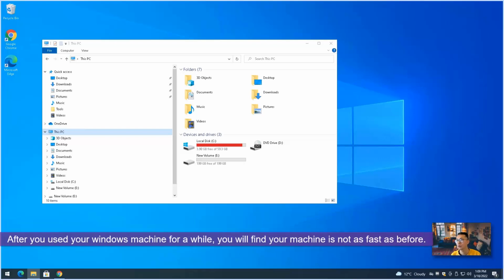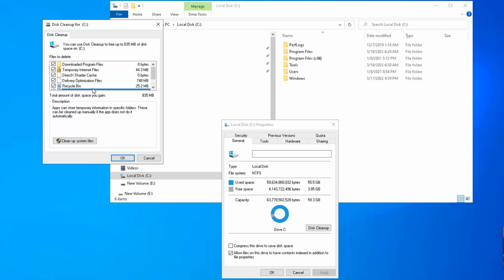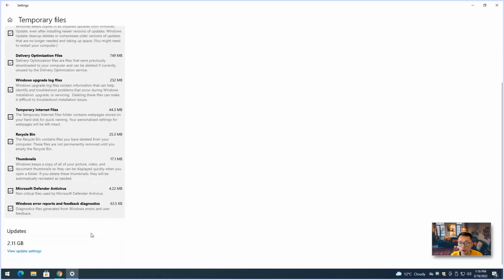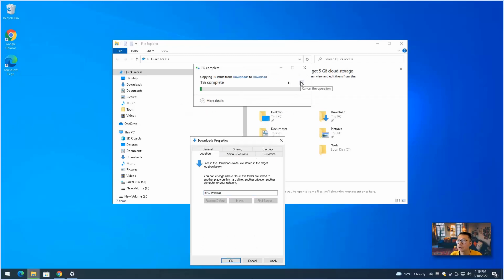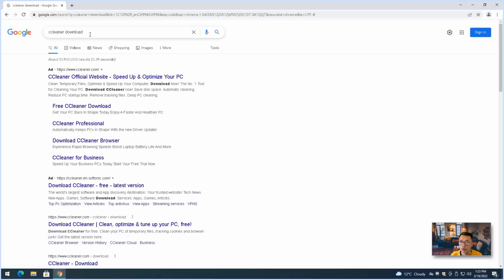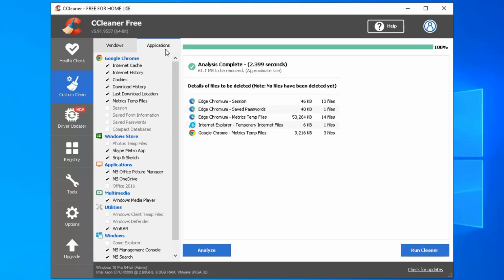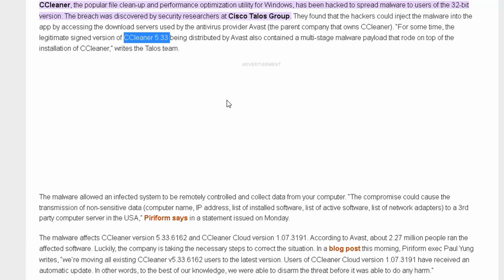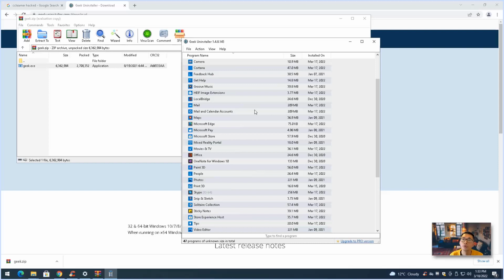Free Up Space On Your C Drive and Clean Up Your Windows System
Once you used your Windows system for a while, you C drive which is your system drive might be getting full. In this video, I am showing some techniques to free up space on C drive and clean up your Windows system.

01:20- Manual steps to free up space and clean up system
03:14- Using Windows Built-In tools, especially moving your download folder and documents folder from C drive to other drives.
08:38- Using Third Party Tools such as Ccleaner Free version, Geek Uninstaller.